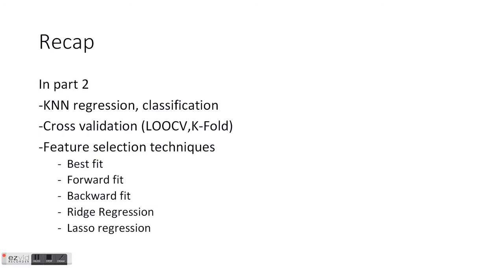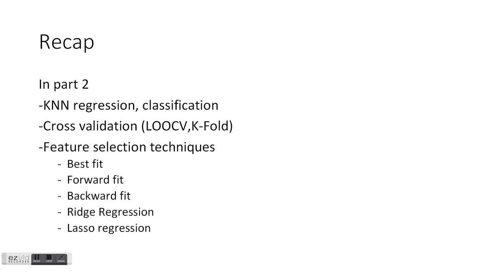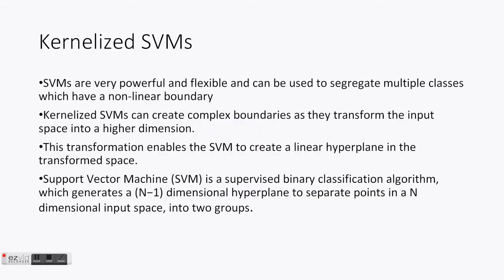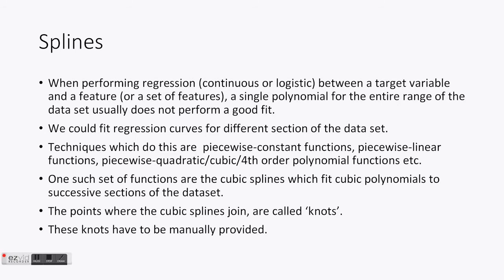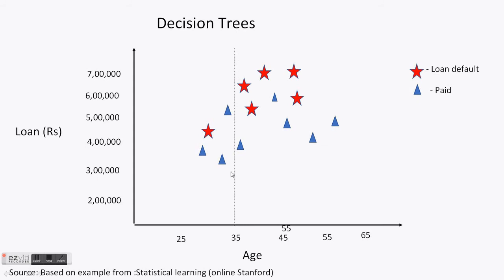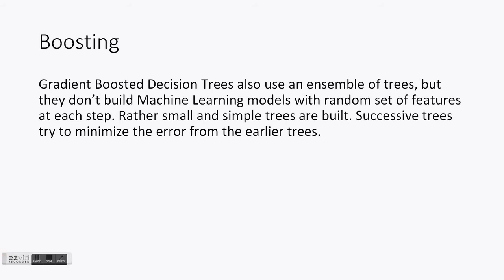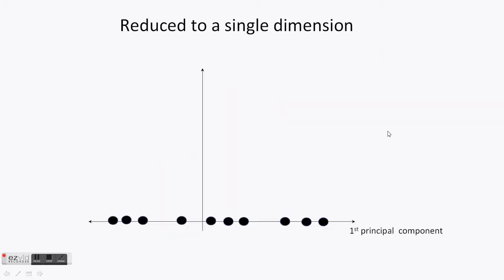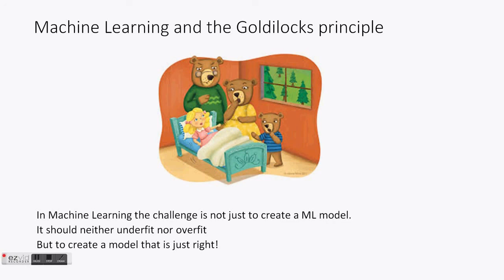Machine Learning in plain English -Part 3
This session discusses SVMs, B-Splines, Decision Trees, Random Forest, Gradient boosing, PCA and K Means. All these algorithms are implemented in R and Python in my book